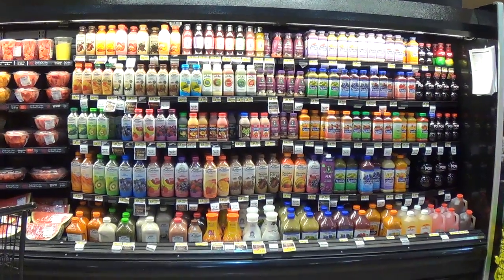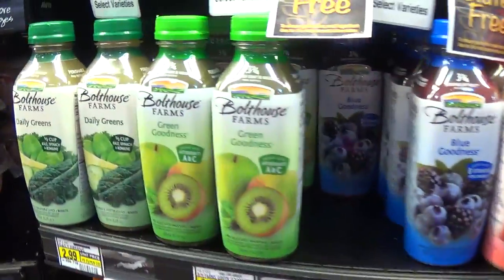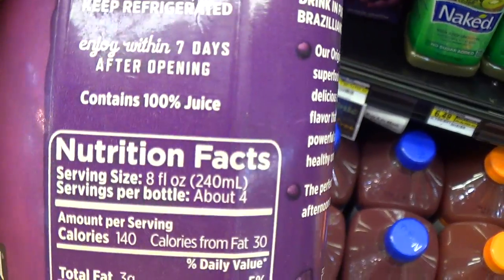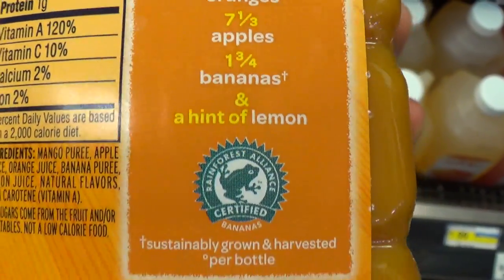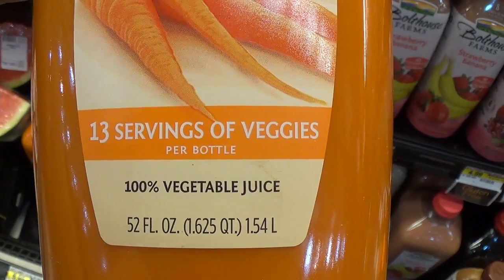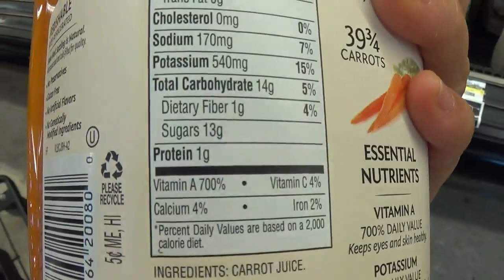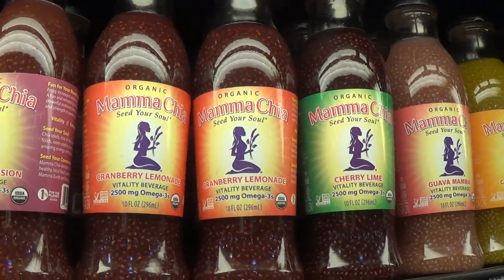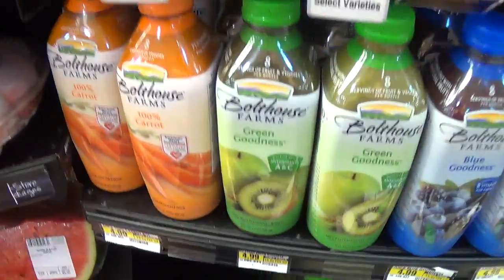Be Aware of High Sugar so called Healthy Drinks